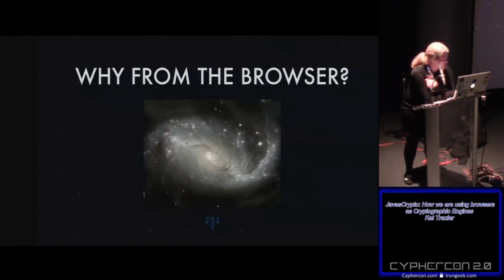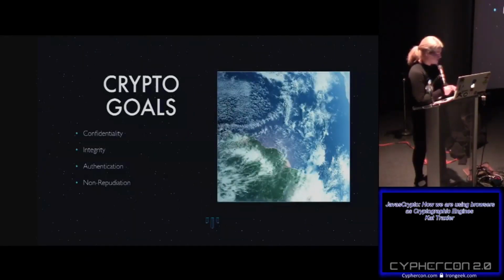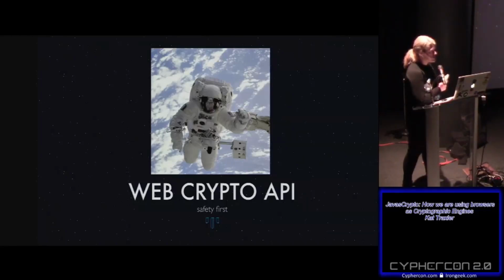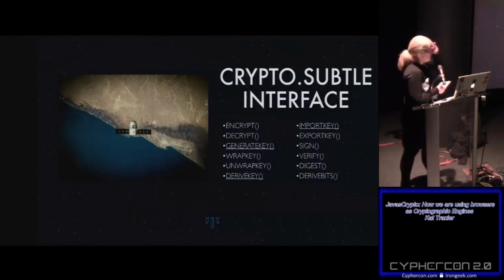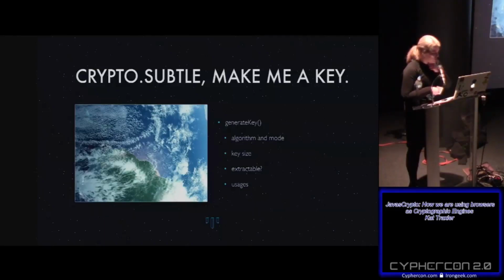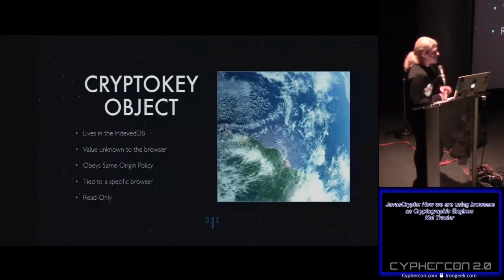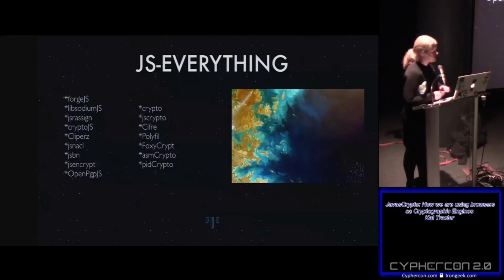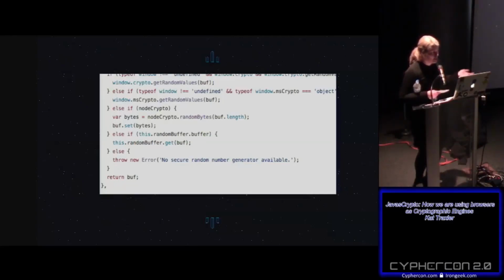JavasCrypto: How We are Using Browsers as Cryptographic Engines with Kat Traxler | CypherCon 2.0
(S2:E15) In order to achieve end-to-end encryption, build zero-knowledge systems, and provide users with the convenience they are accustomed to, Web 2.0 is pushing cryptography to your browser. From secure e-mail to credit card transactions, our security is increasingly dependent on the integrity of client side javascript. The opportunities for exploit are many but with every new vulnerability has come a potential mitigation, all in an attempt to strong arm these sensitive operations into the browser, limit an applications liability, and keep us users happy. In my presentation, we will look at the fundamental nature of javascript, web browsers, and conclude what level of protection, in the best of circumstances, JavasCrypto affords the end user.

Filmed by: Adrian Crenshaw
Organizer: Michael Goetzman
2022 Digital Upload: Jason C. Gares of 249 Studios